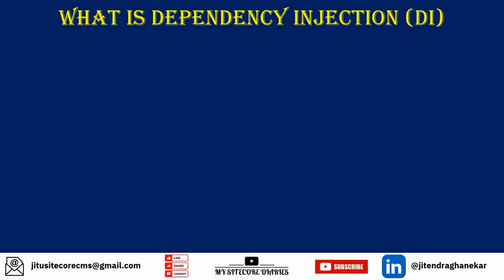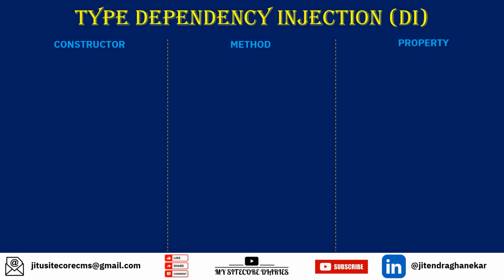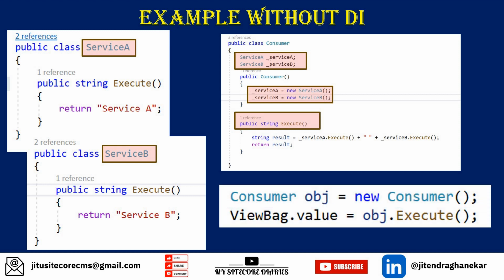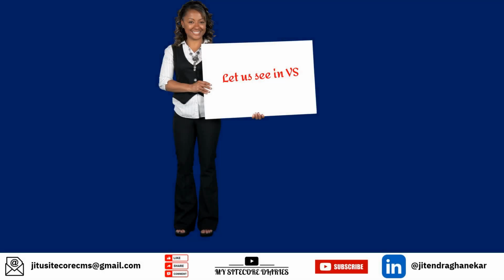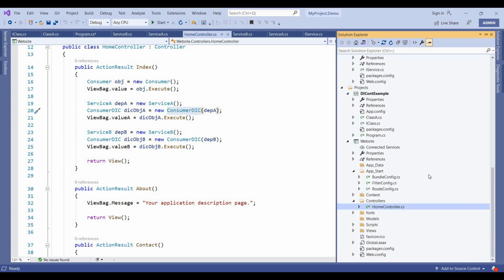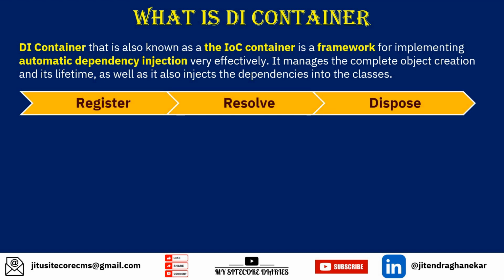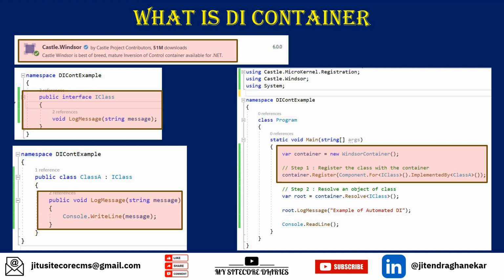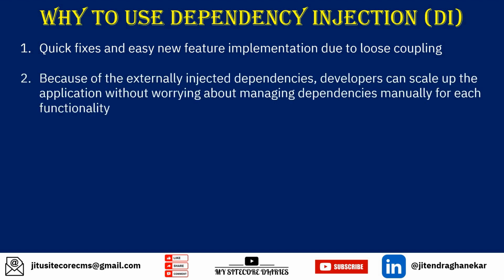Dependency Injection in C# | What is Dependency injection? | Types of dependency injections?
Dependency Injection in C# | What is dependency injection? | What are the types of dependency injections?
What are the 3 types of injections?
Dependency Injection in C#
Dependency Injection in .Net
Dependency Injection Design Pattern in C# with Examples
Guide To Understand C# Dependency Injection
C# Dependency Injection Tutorial
What is IoC Container or DI Container ?
What is IoC container and dependency injection?
Dependency Injection Pattern In C#
Constructor Dependency Injection
Method Dependency Injection
Property Dependency Injection